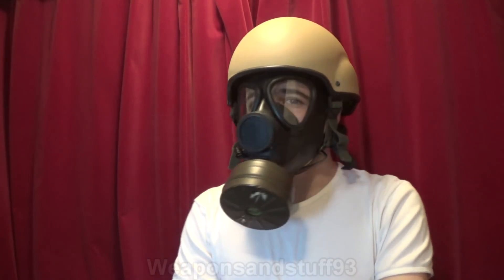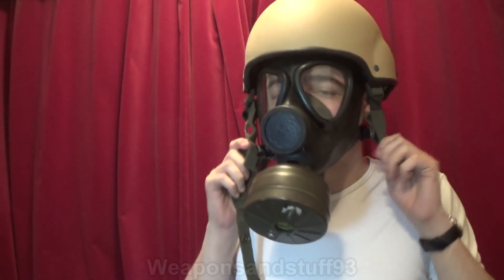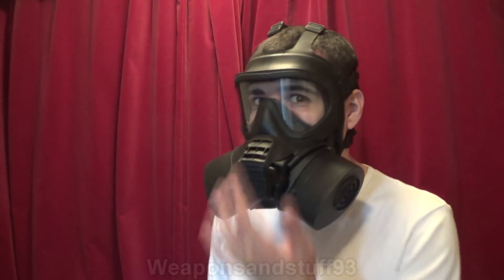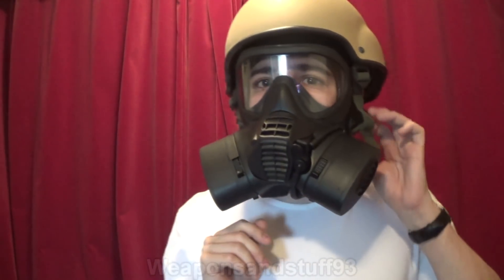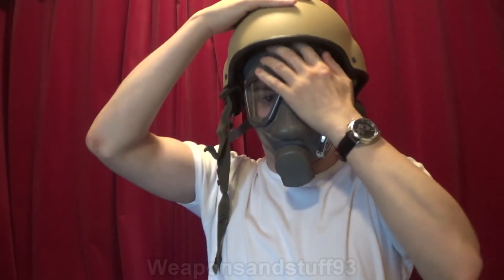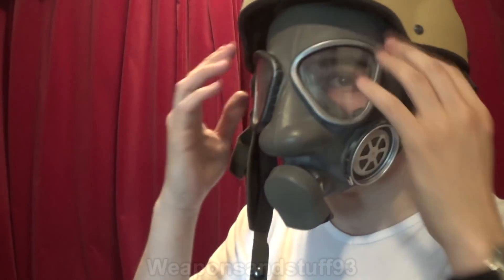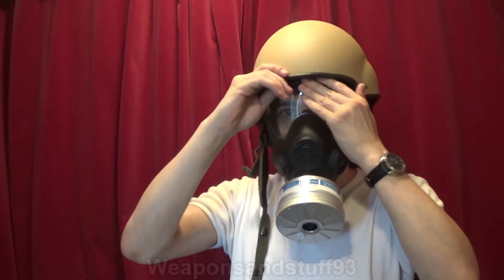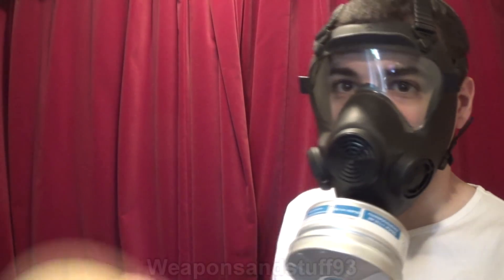British MK7 Helmet/Respirator Comparability tests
British MK7 Helmet/Respirator Comparability tests. Testing the kevlar MK7 helmet with various respirators/gas masks to see how well the helmet will fit with them, the helmet is in large.